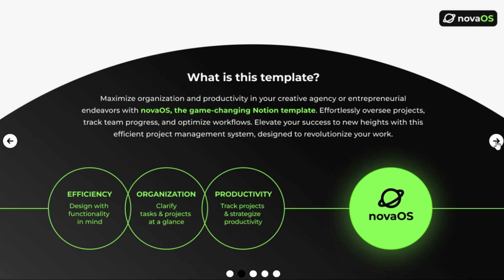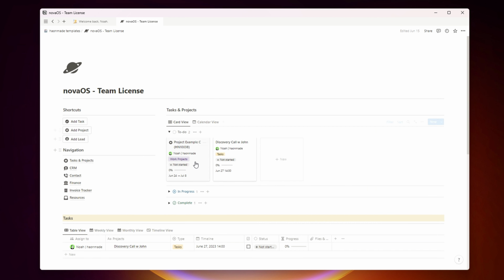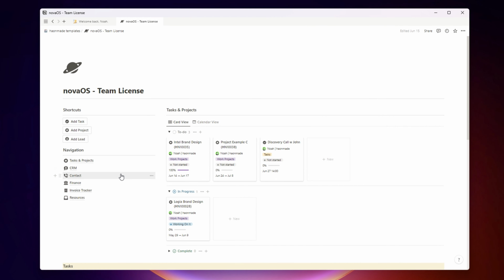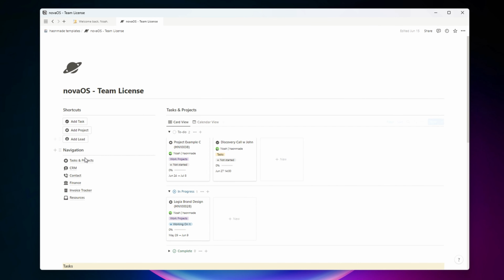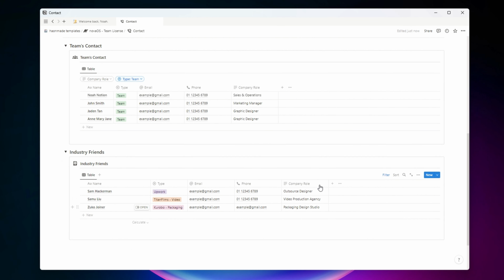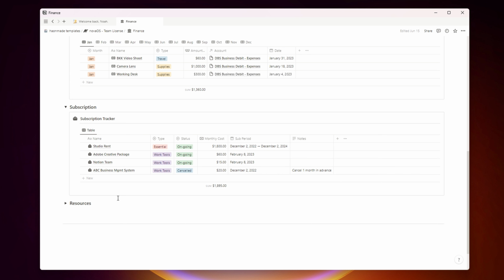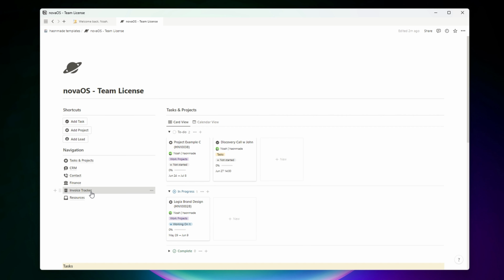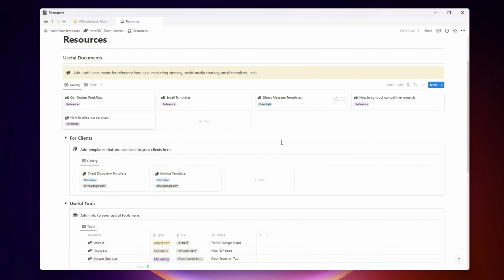How I Use Notion Project Management System To Streamline My Web Design Business (novaOS Tour)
novaOS: The Ultimate Project Management System for Freelancers and Businesses. Streamline Workflow, Boost Productivity, and Collaborate Seamlessly. Get Started Today and Experience the Power of novaOS.

Looking for an efficient project management solution? Look no further than novaOS. With novaOS, you can streamline your workflow, increase productivity, and seamlessly collaborate with your team. Whether you're a freelancer or a business owner, novaOS is designed to meet your project management needs.

Timestamps:
00:00 Intro
00:21 Main Dashboard
01:18 Tasks & Projects
01:51 CRM
02:18 Contact
02:38 Finance
03:32 Finance (Best Practice)
03:48 Invoice Tracker
04:10 Resource Page
04:25 Outro